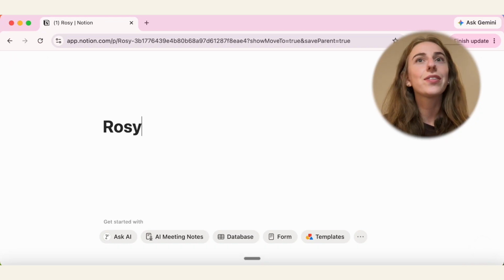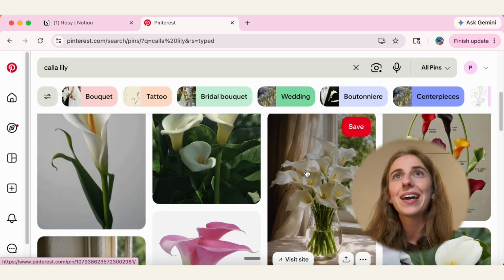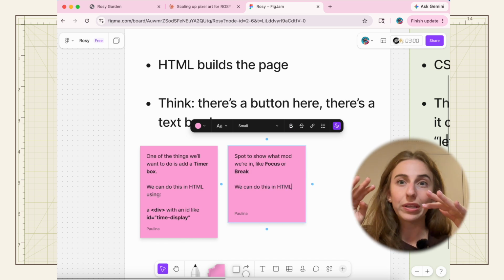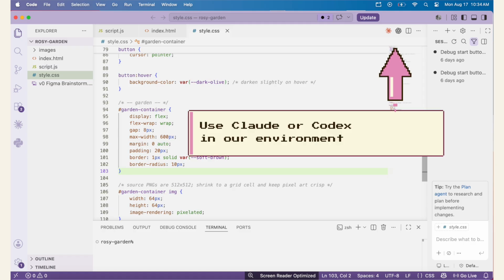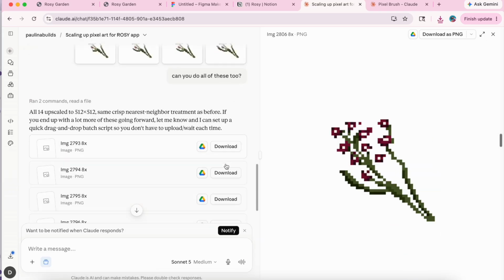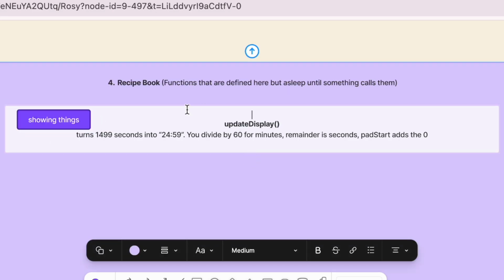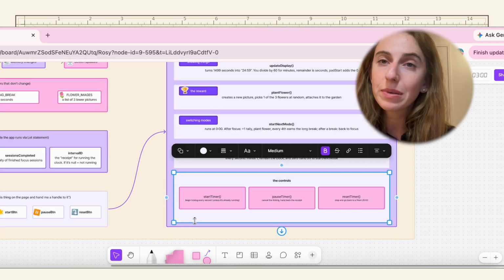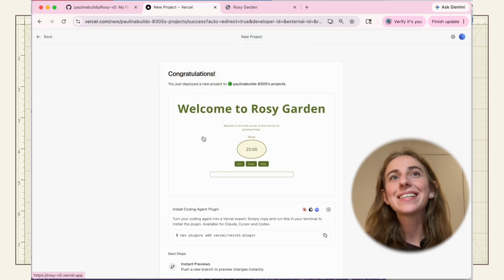vibe coding my FIRST website using Claude, HTML, CSS, JavaScript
I had so much fun building this simple pomodoro website! In the age of AI, I feel it's easy to spin up an app, but I have always wanted to go deeper to really understand what the code MEANS. I hope this video gives you a peek into my process and inspires you to get creative!

I used Procreate, Pinterest, Claude Code, VS Code, Github, and Vercel to make this video :) Let me know what you want to see next in the comments!